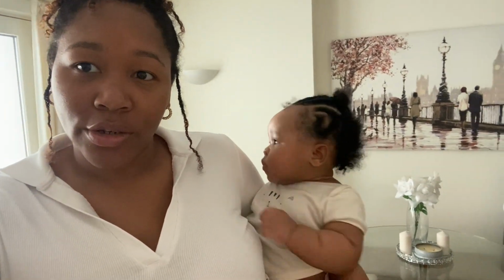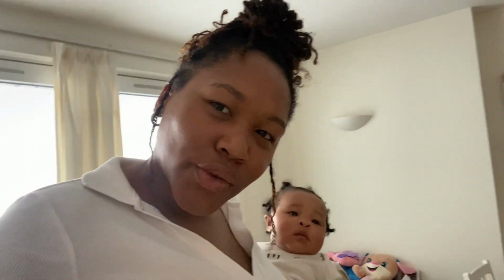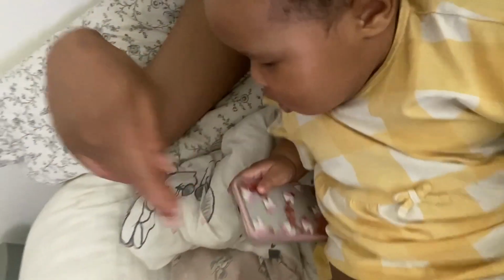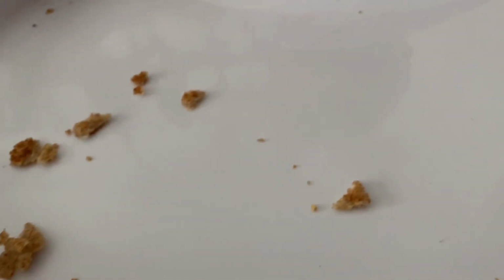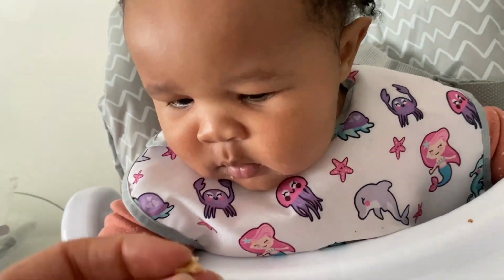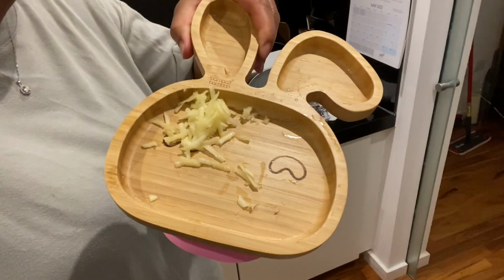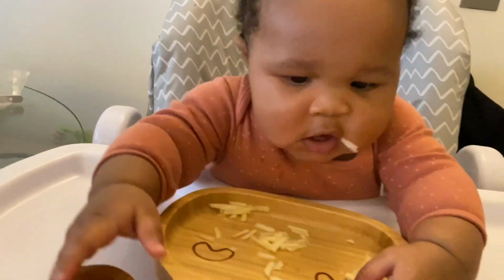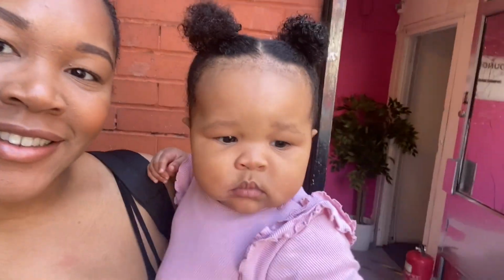7 Month Baby Update | MIMIDIARIES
Items in this video!:

Ashtons Teething Gel

Bamboo Bamboo Bunny

Bamboo Bamboo Bunny Bowl and spoon set

Cow & Gate Berry Multigrain Porridge Baby Cereal, 125g

Items I've been loving and using as a new mummy!

Travel

- Koala Babycare Easy-to-wear Baby Sling (Easy on), Adjustable Unisex - Multi-Purpose Baby Carrier Suitable up to 10kg - Baby Carrier Belt - Light Gray - KBC®

- Icklebubba Pram and Carseat Set

Sleep

- Fisher-Price Deluxe Take-Along Swing & Seat - Pacific Pebble portable swing and stationary chair for infants

- Bed mattress protector

Food

Toys/Development toys

Books

- Baby's Very First Black and White Library (Baby's Very First Board Book) (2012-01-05)

Body

- Dentinox Cradle Cap Treatment Shampoo for Babies

- Xinstroe Baby Shampoo Brush, Hair Scalp Massager Silicone Scalp Care

- Aveeno Baby Calming Comfort Bedtime Bath & Wash, 300 ml

 -Snufflebabe Saline Nasal Drops, 10 ml, Pack of 3

- Snufflebabe Vapour Oil, 10ml

- Nosefrida Nasal Aspirator

- Infacol Simeticone Colic Relief Drops, 55ml

- Nipple cream

Mummy for the hospital

- Peri bottle

- Bath towel

- Maternity pads

- Bio Oil

- Pregnancy bag

- Cellular blanket

- Maternity bra

- Breast pads

- Toiletry bag

- Sanitary bags

During Pregnancy

- Pregnancy ball

- Pregnancy book

- Pregnancy pillow

Nursery Decoration

- Flamingo Pictures